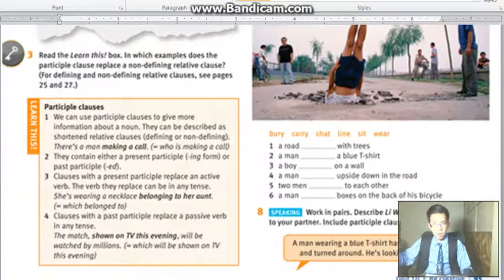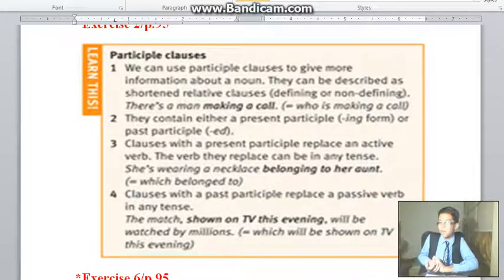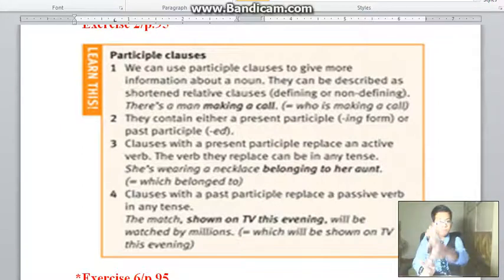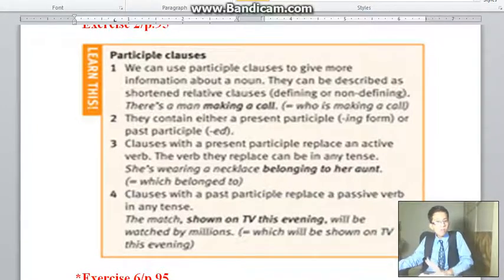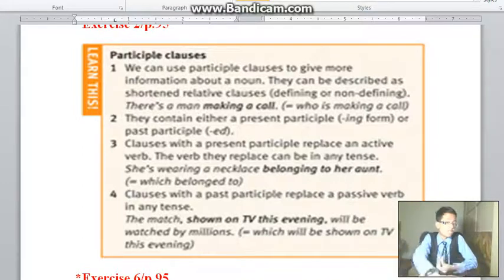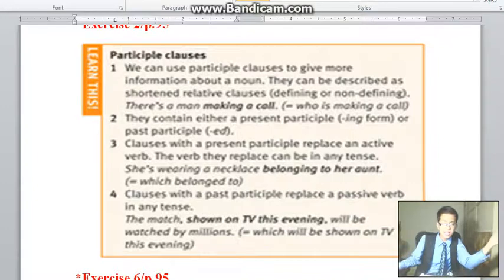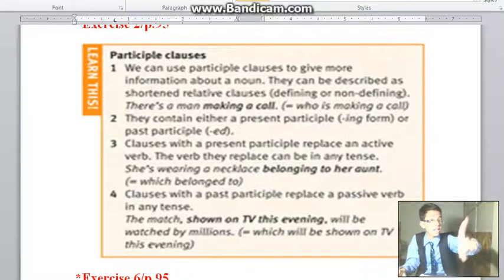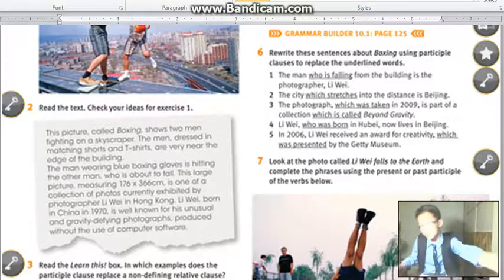TẬP 135 (P3) - S2 | UNIT 10B - PHẦN CHÚ Ý NGỮ PHÁP | EnglishWithPhuSi (3/2/2018)